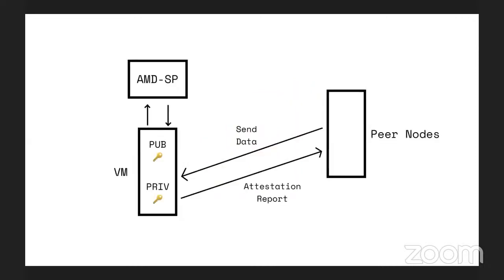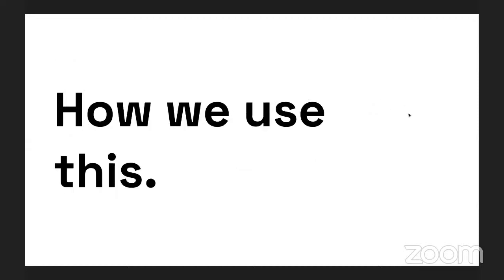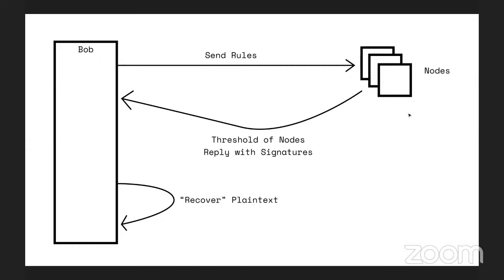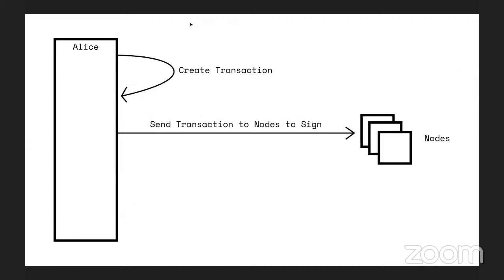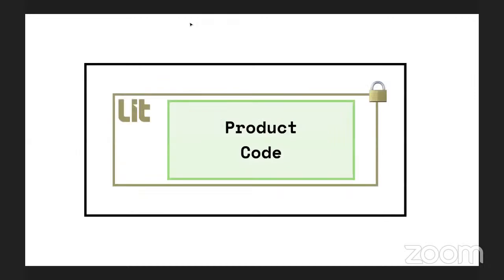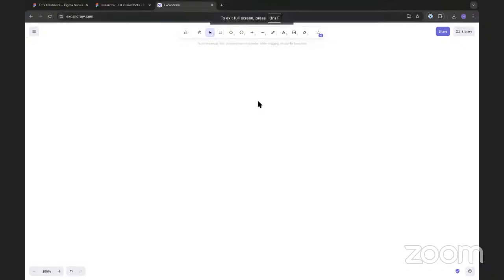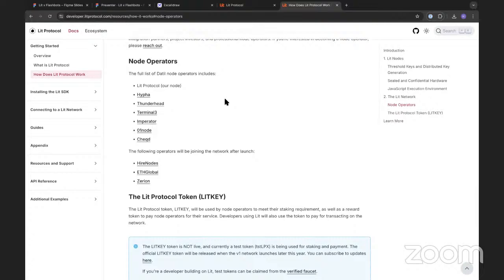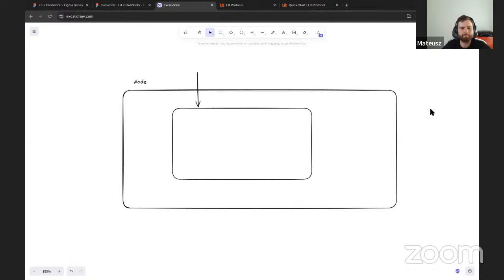Flashwares IV: Harry Bairstow - it's Lit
Flashwares-session with Harry Bairstow from Lit Protocol